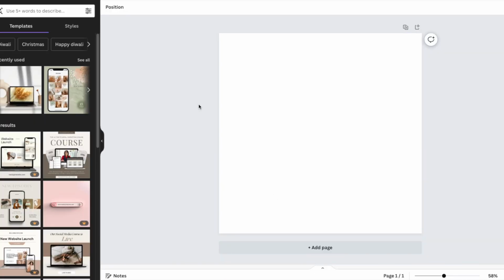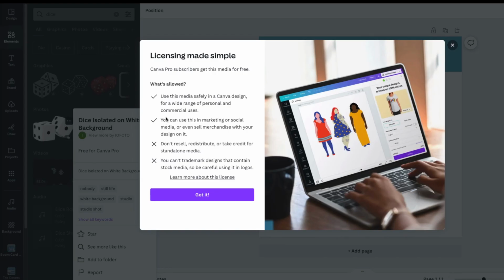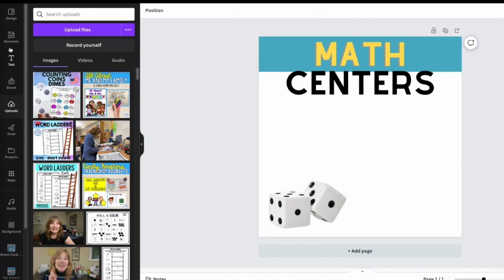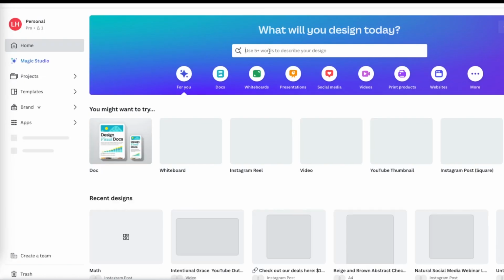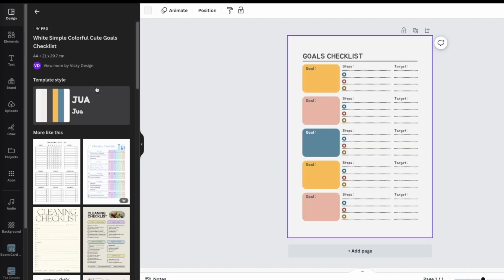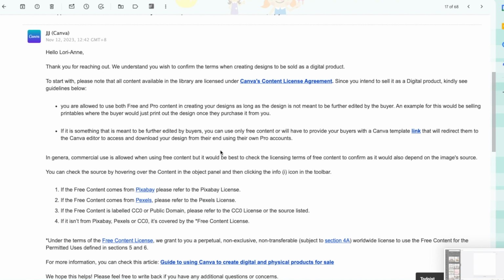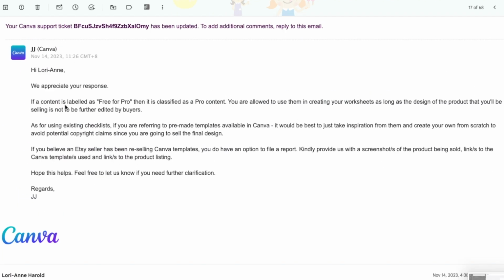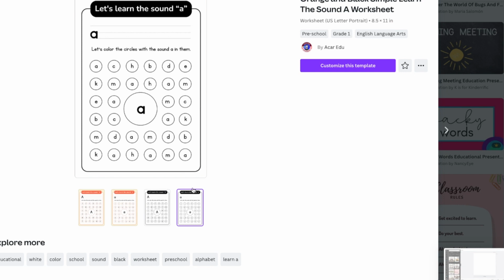More Canva updates 2023 | A FOLLOW UP TO THE PREVIOUS CANVA VIDEO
After receiving emails and questions regarding Canva's license, I reached out to Canva to get more clarification (updates) on how TPT sellers can use Canva tools. Yes, I still love Canva!

Websites Mentioned:
Canva